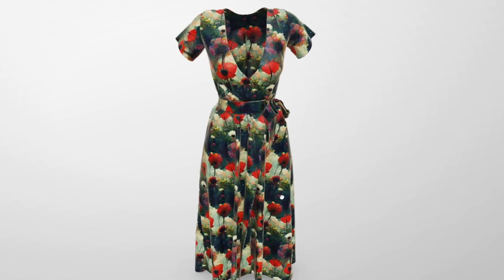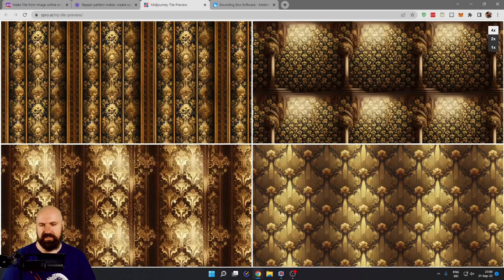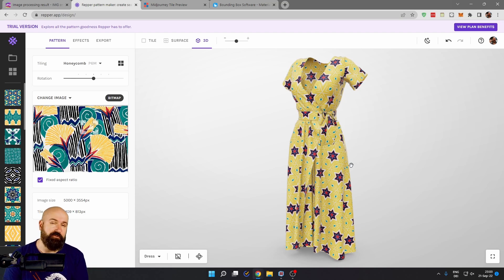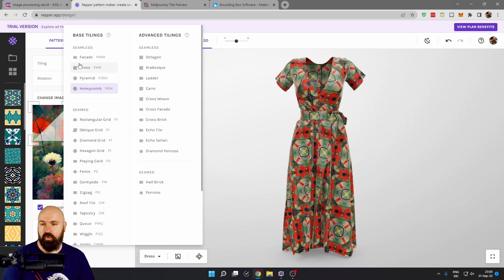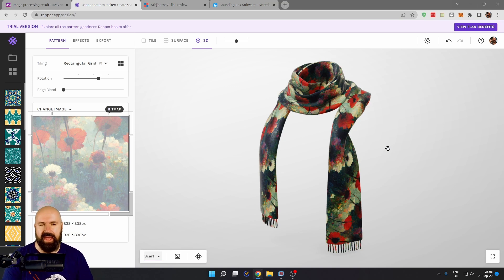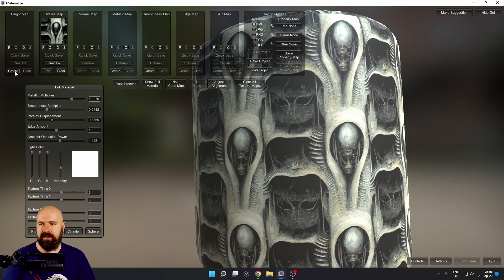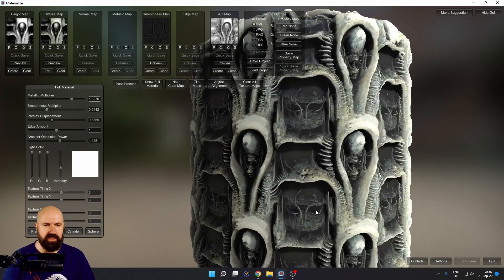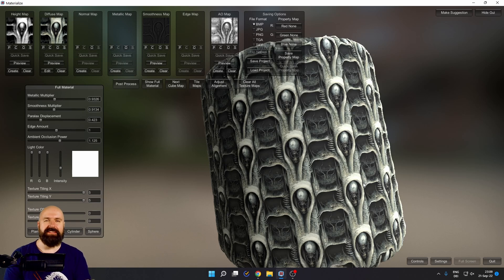Midjourney Ai - BEST Tile Tools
Best Tile Tools for Midjourney